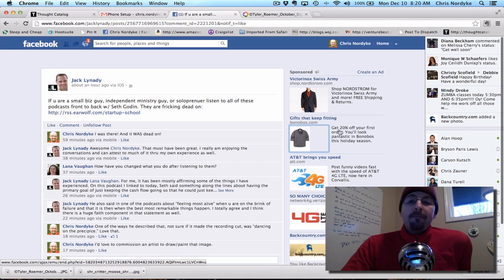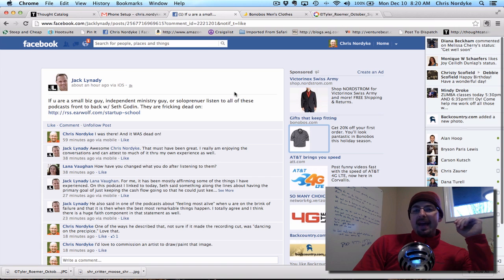"The Moose Shirt": Extending your Retail Experience via FB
great Facebook advertising